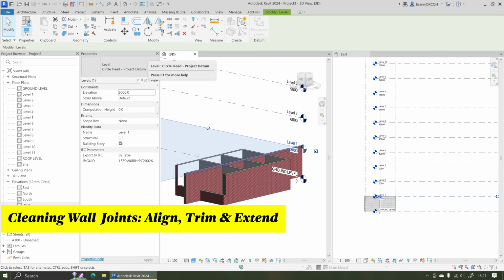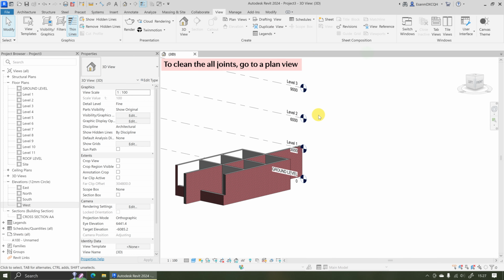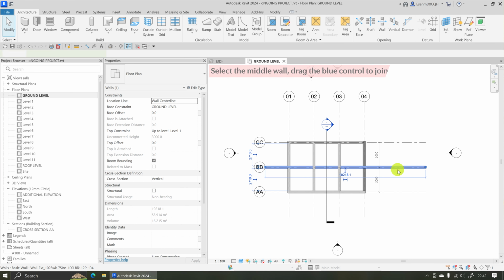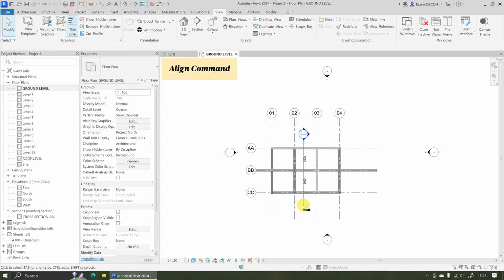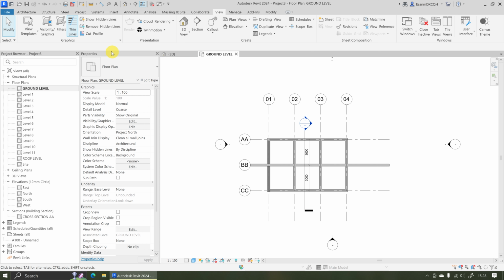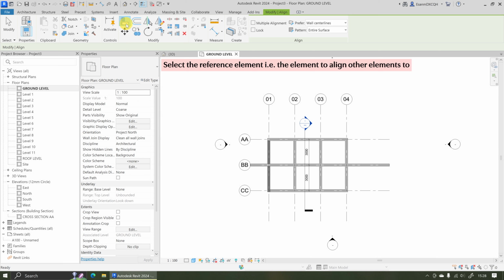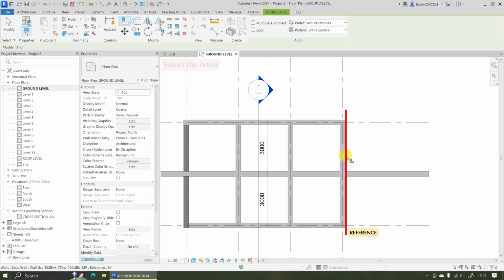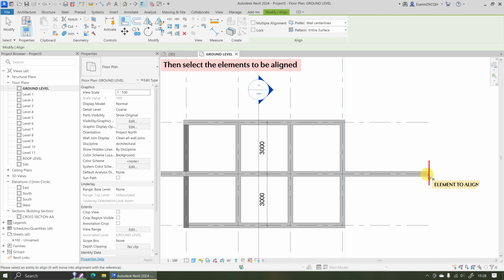Revit Tutorial for Beginners: Part 21: How to Use the Align Tool in Revit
Using the Align tool in-Revit